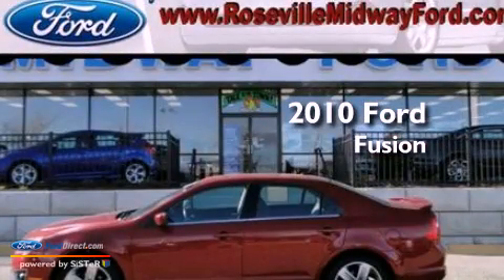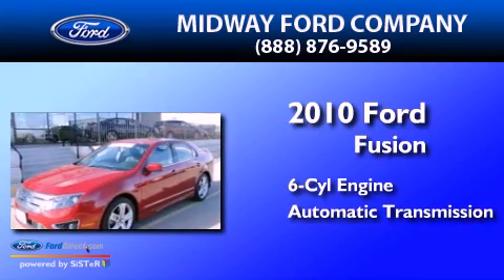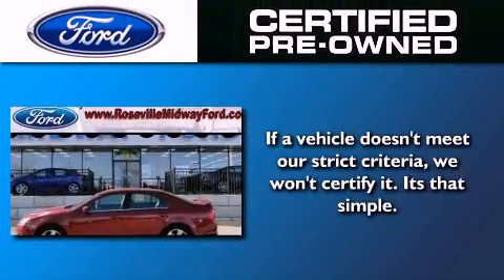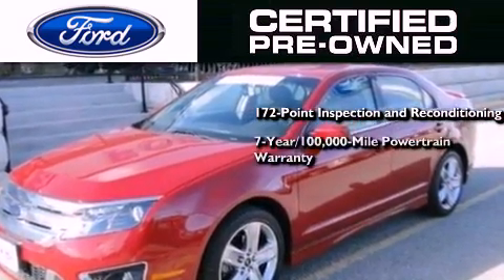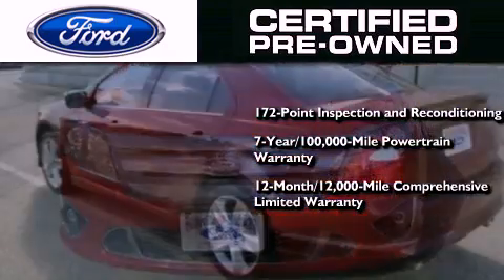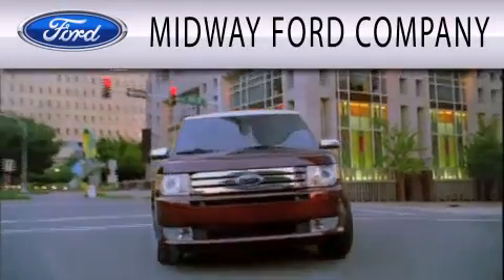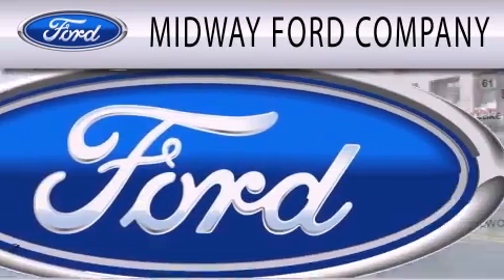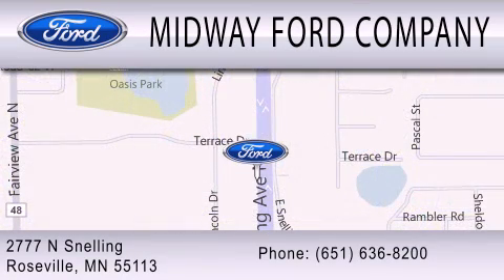2010 Ford Fusion Certified Roseville MN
Year : 2010
 Make : Ford
 Model : Fusion
 Engine : 3.5L V6 24V MPFI DOHC
 Trans . : 6-SPEED AUTOMATIC
 Exterior : SANGRIA RED METALLIC
 Miles : 23,471
 Interior : CHARCOAL BLACK
 Stock : 12P280